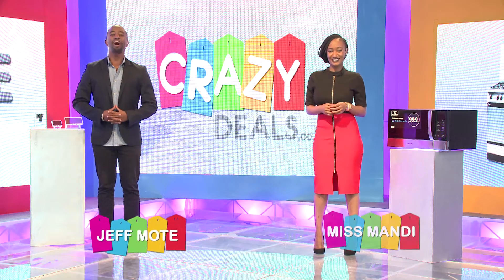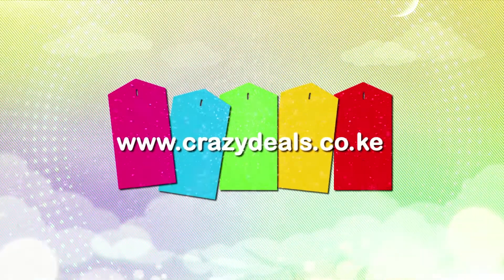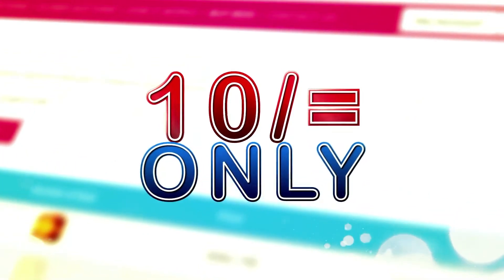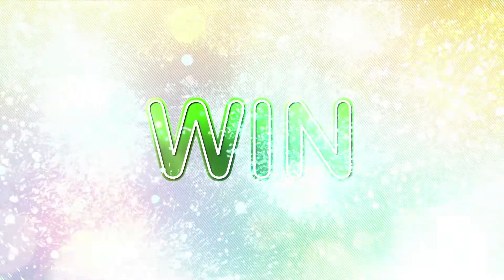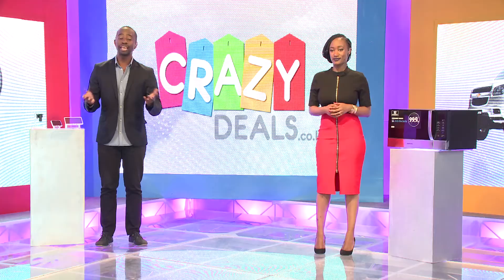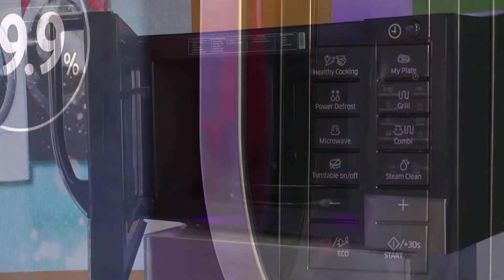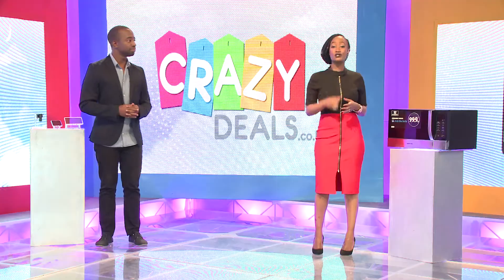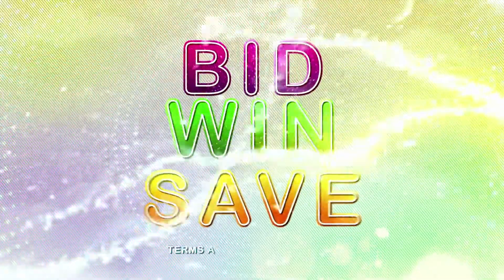CRAZY DEALS EP 31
Kenya's online auction